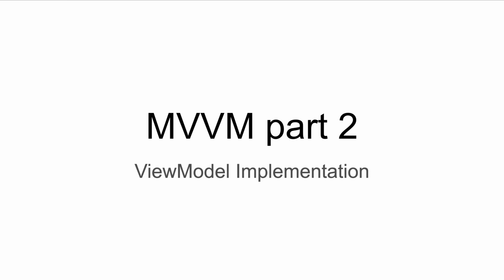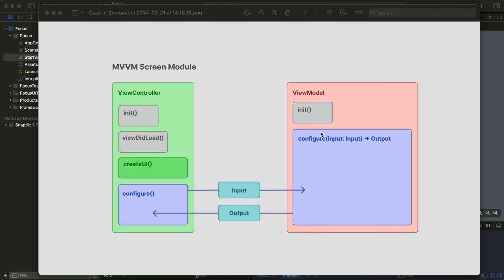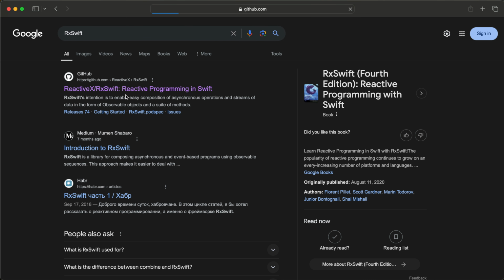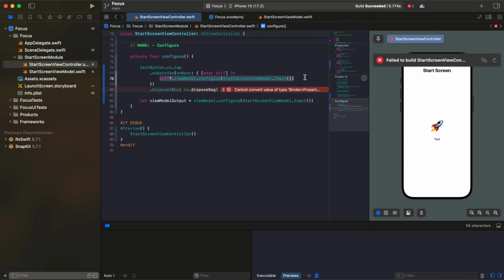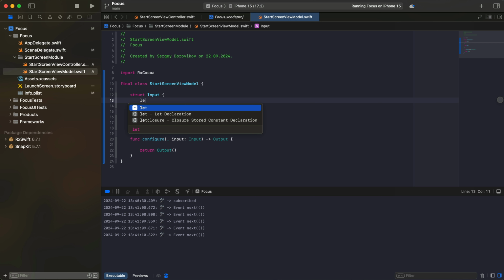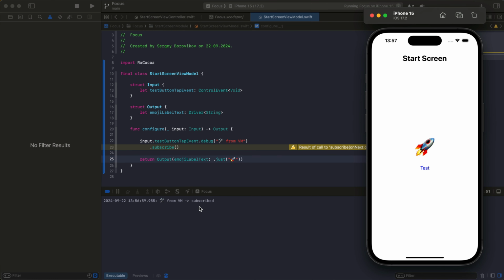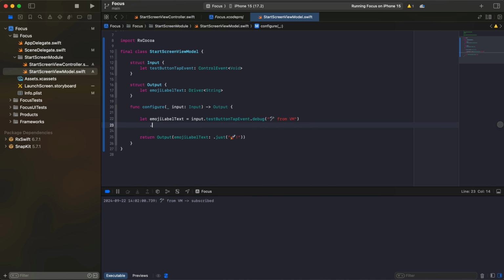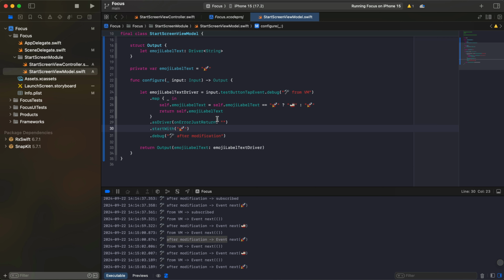iOS/UIKit Project - Part 4 MVVM (ViewModel)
1:11 What is the ViewModel in MVVM?
2:15 What is the Input/Output Configuration?
5:42 MVVM Module Folder
10:15 Adding RxSwift as a Dependency to our project
12:57 Input/Output Configuration Example Implementation
35:57 Conclusion